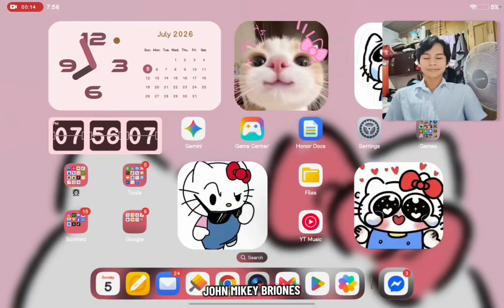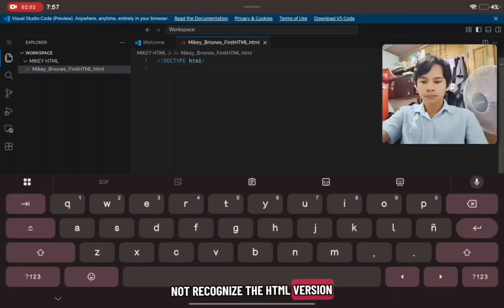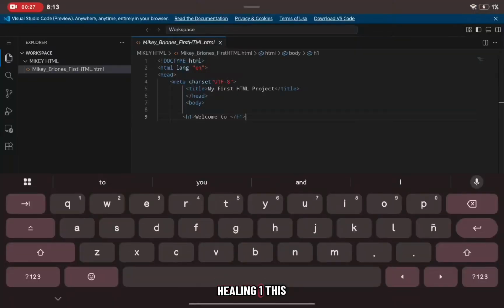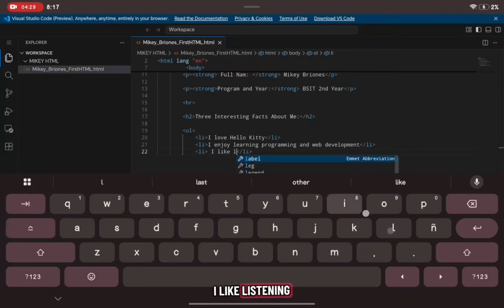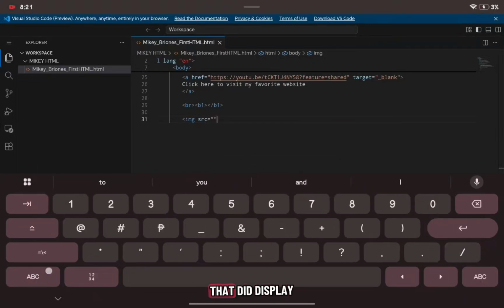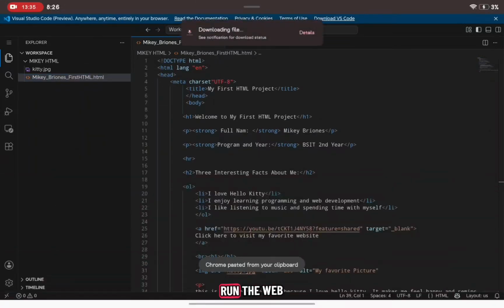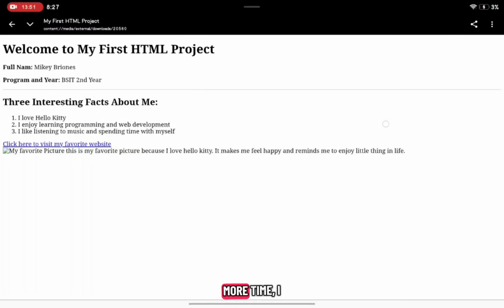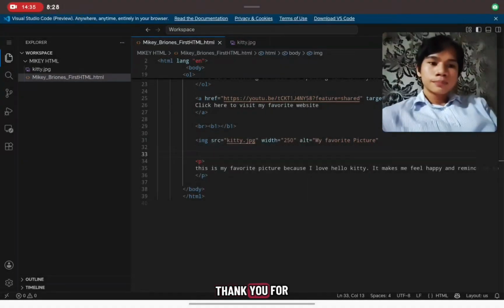HTML Code Walkthrough and Reflection